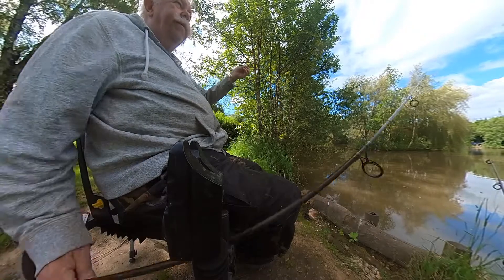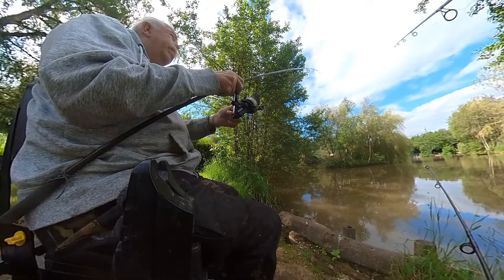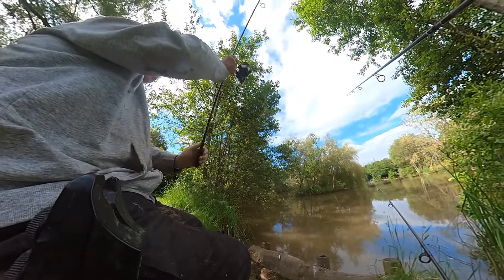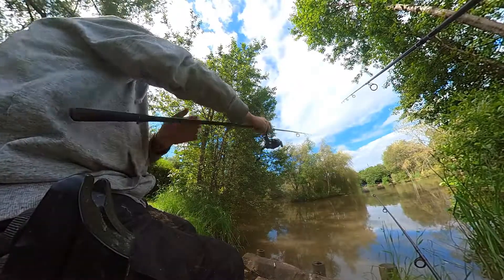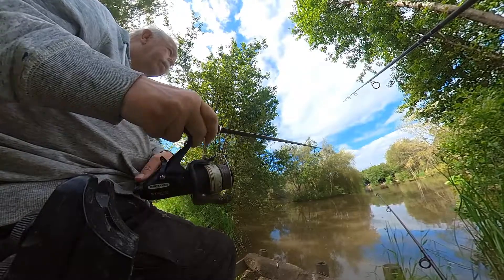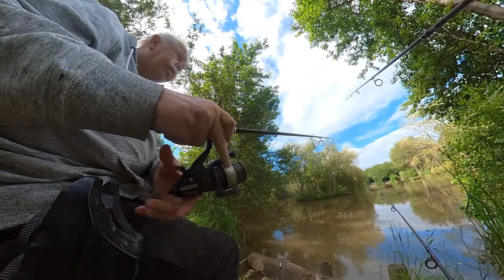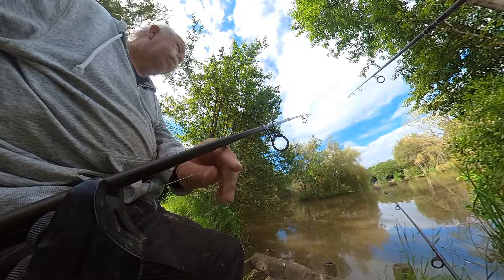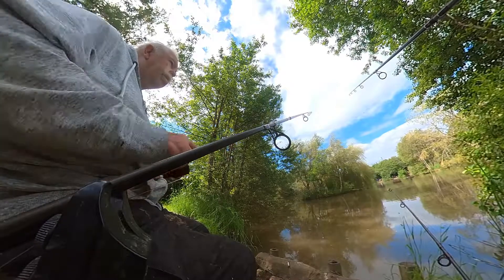Casting Zigged Bread